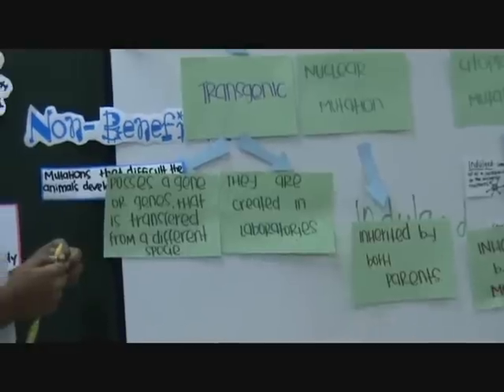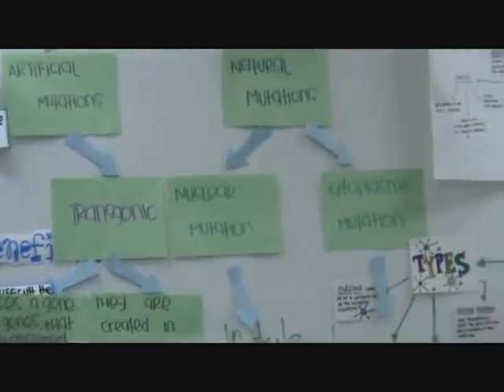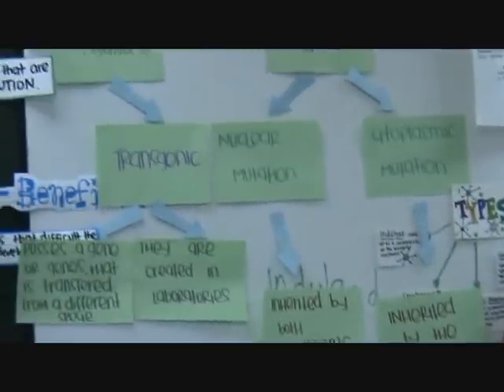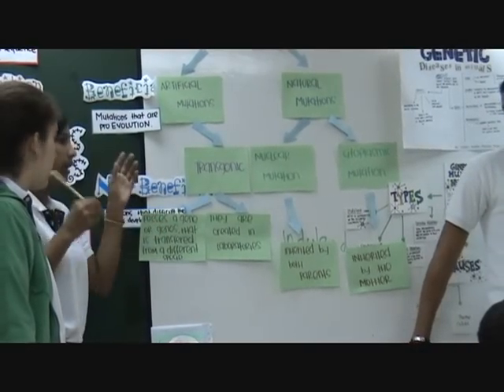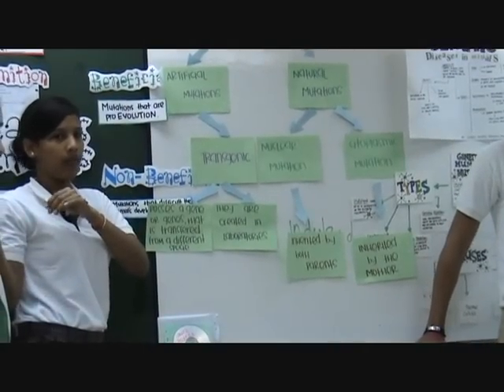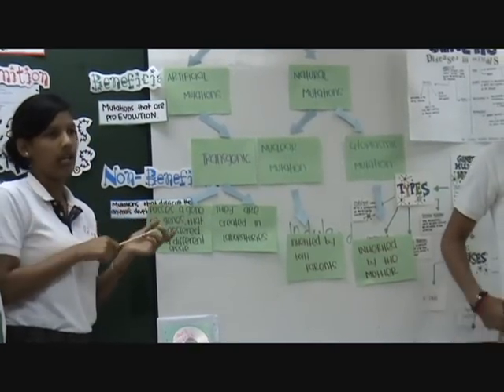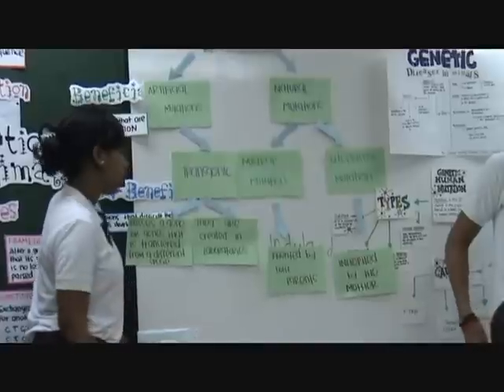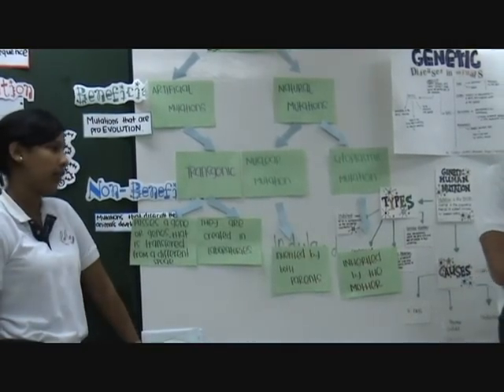Genetic Mutations in Plants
Biology presentation by Sindy, Valeria and Daniel